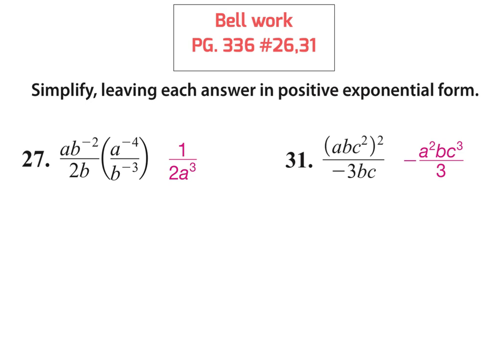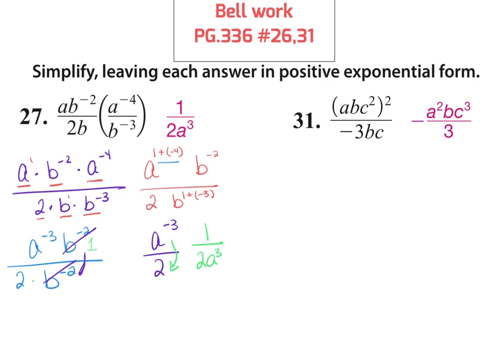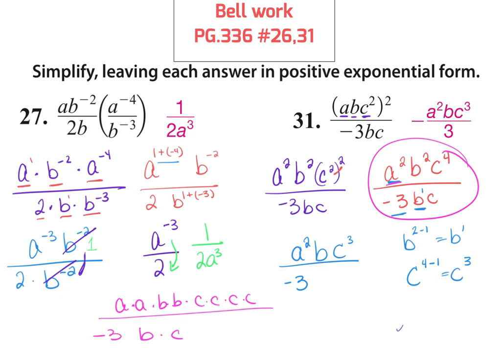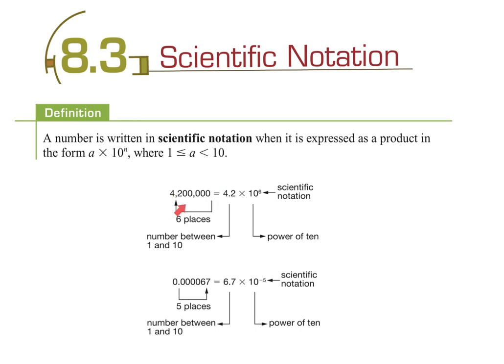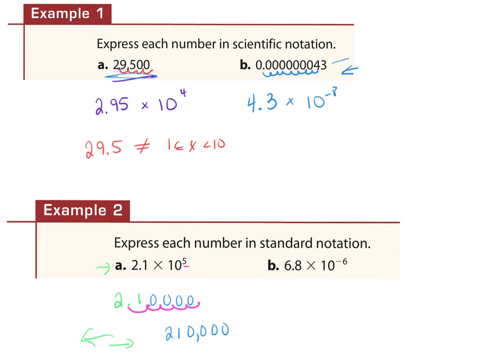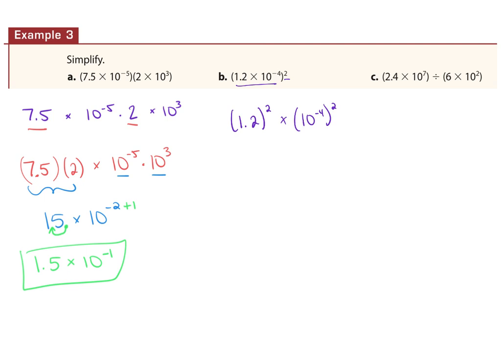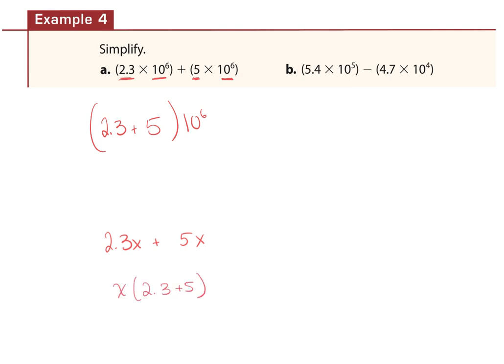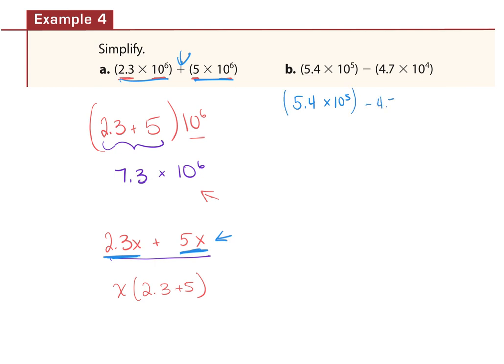Algebra I Section 8.3